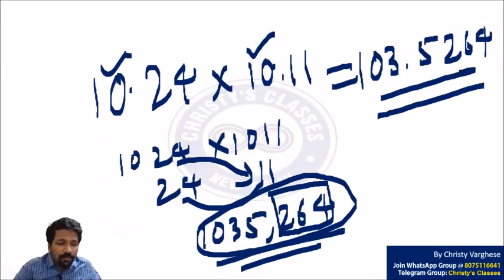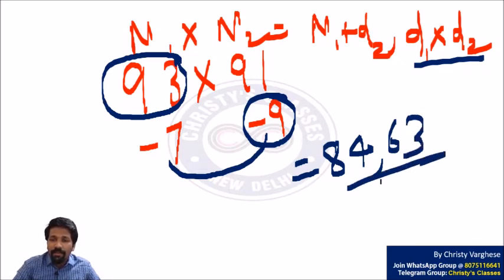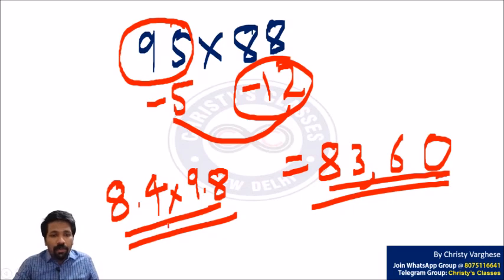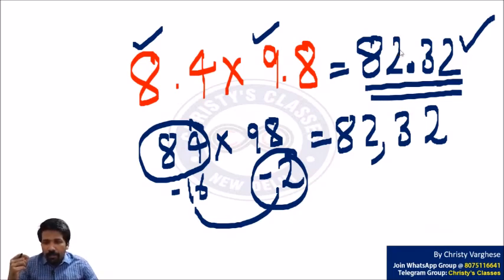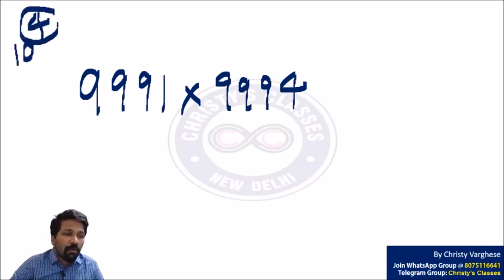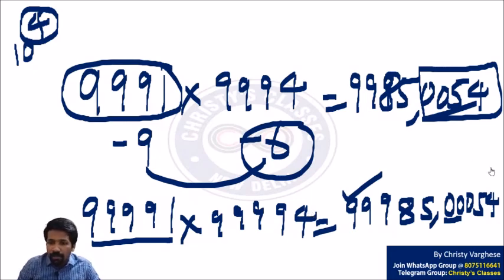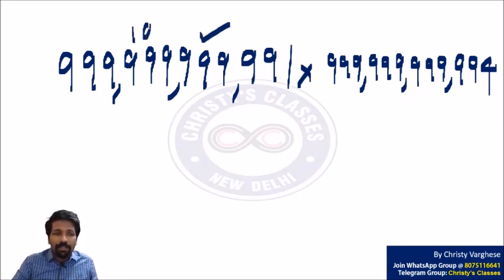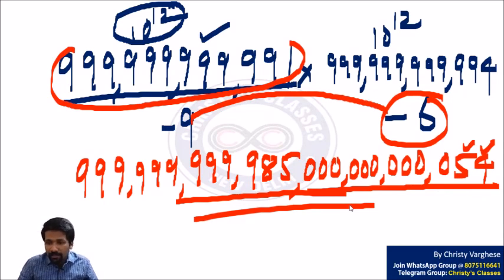Vedic Maths Trick | Multiply Numbers Below the Base | Christy Varghese | Christy's Classes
About the educator: Christy Varghese, Author of Best Seller books for  General Aptitude. Trained more than 1 Lakh Aspirants for General Aptitude and Vedic Mathematics. With more than 9 Years of Teaching Experience.

Feel free to spread the word – share the videos with your friends and classmates.

UnlockCode - CC10

OTHER BOOKS